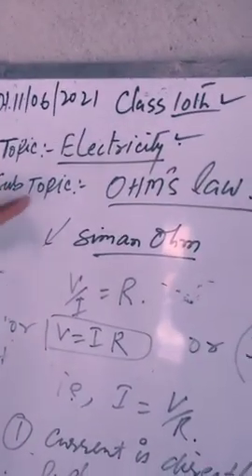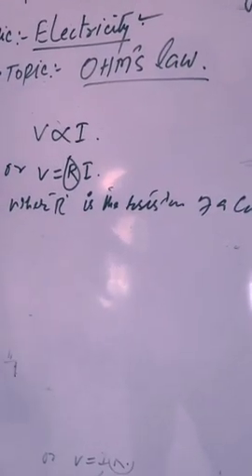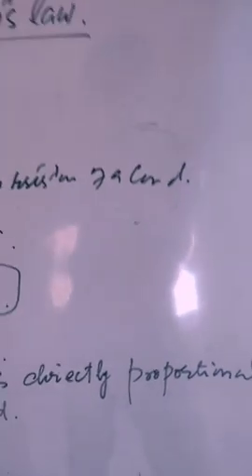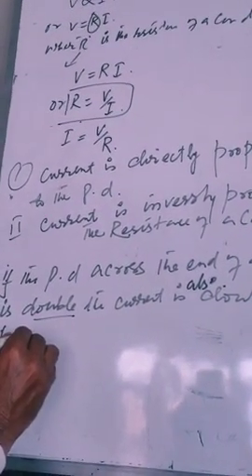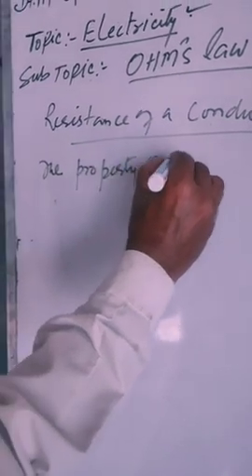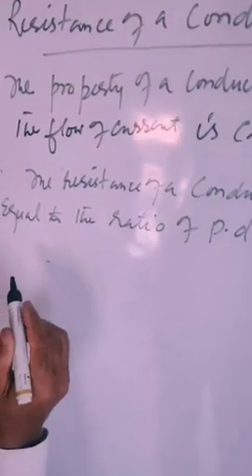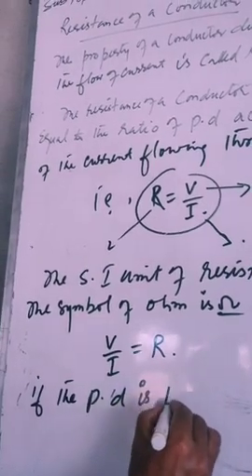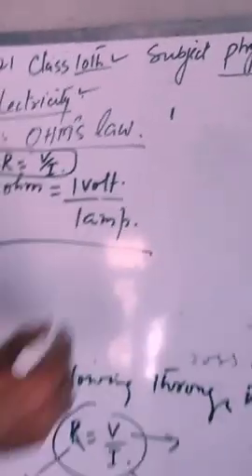Class:10th. Subject: physics. Topic: OHM'S law